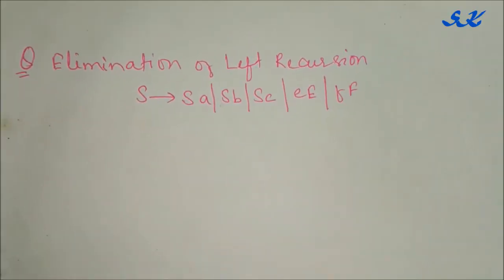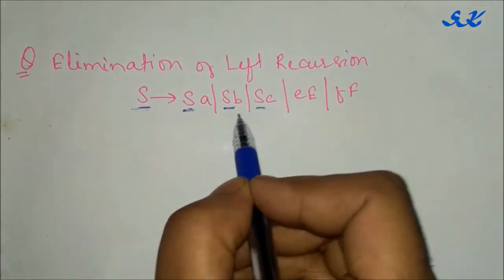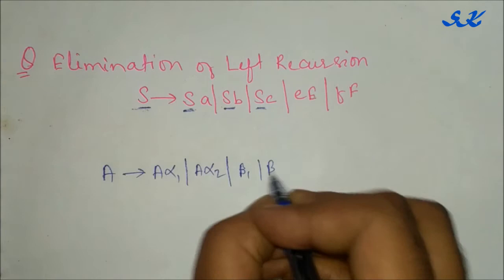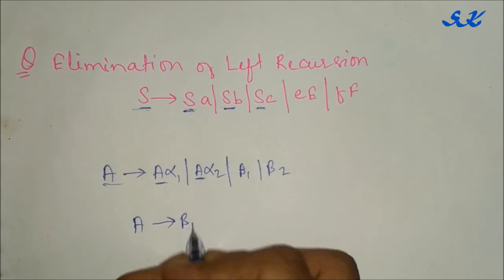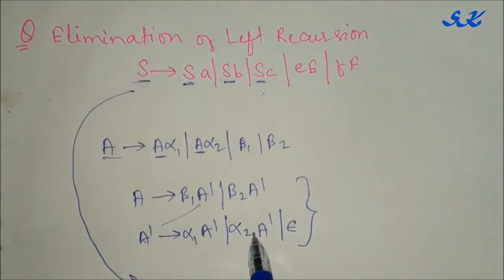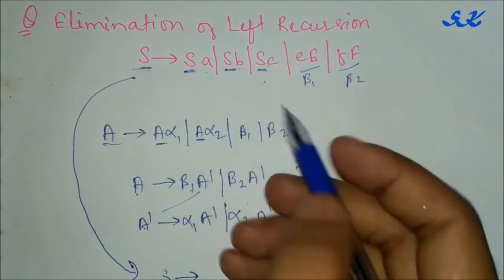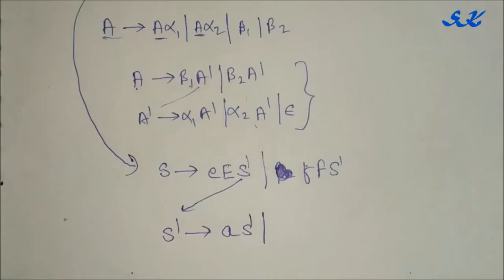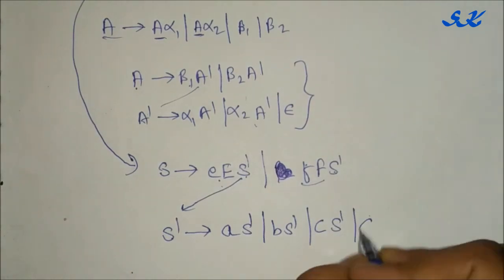Elimination of Left Recursion Ex.2 | Easy Method | Compiler Design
Elimination of Left Recursion Ex.1